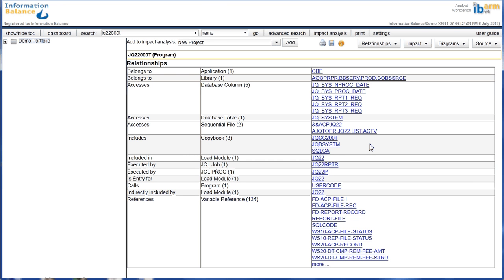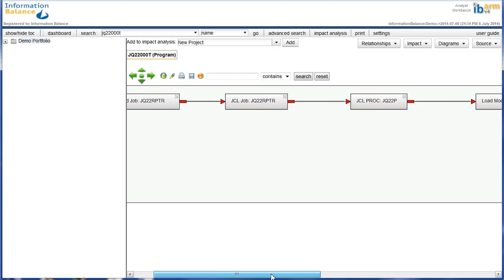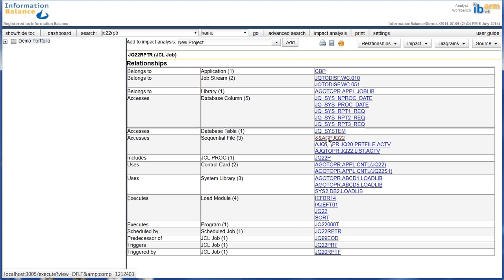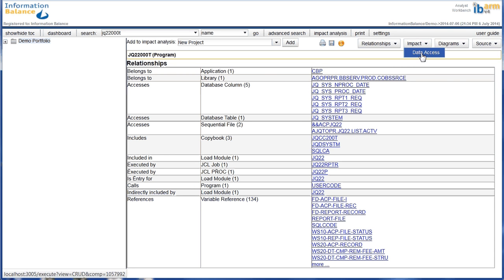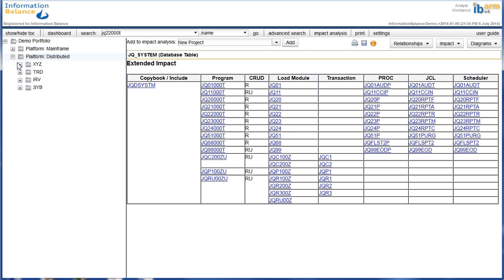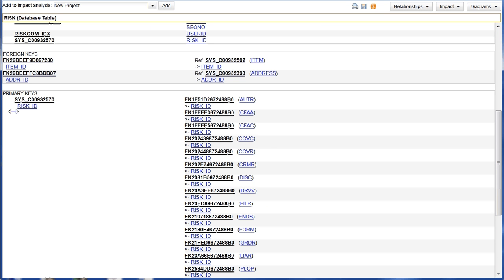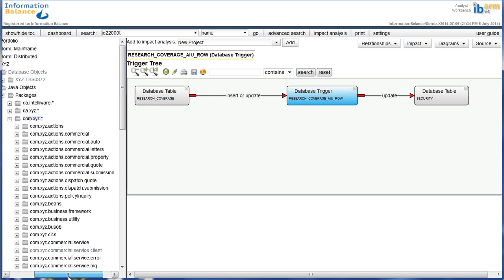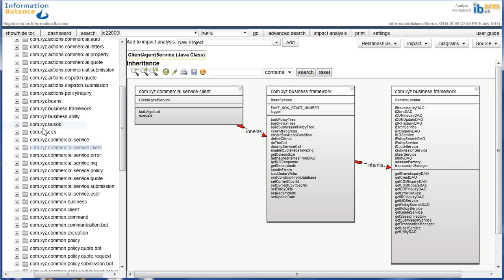ARM Impact Analysis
A detailed walkthrough of ARM's Impact Analysis capabilities.